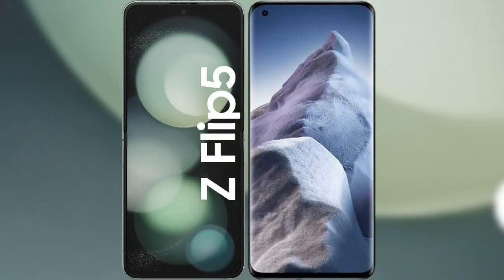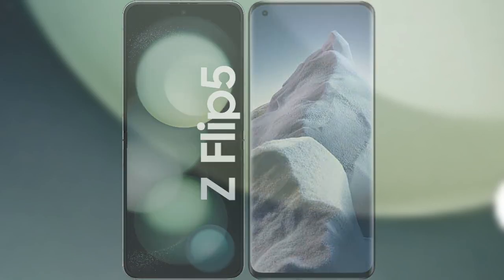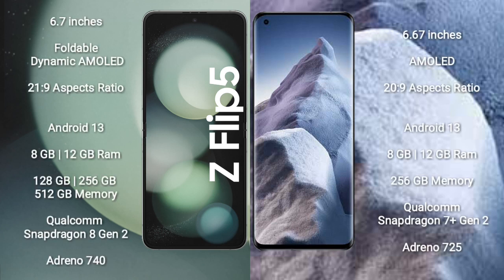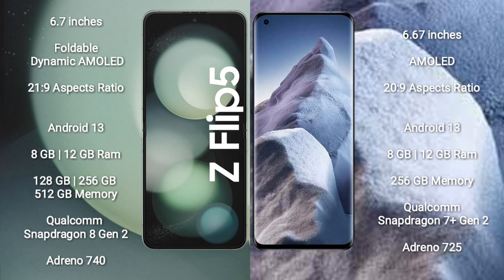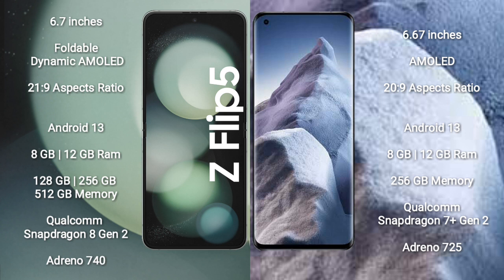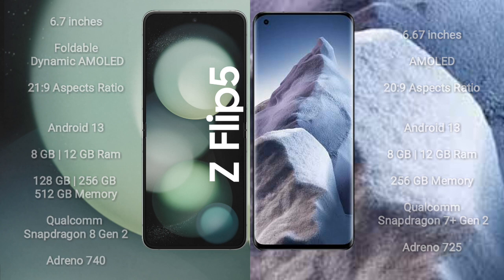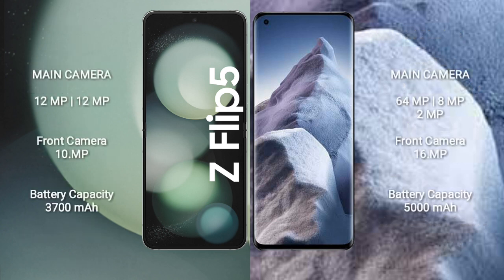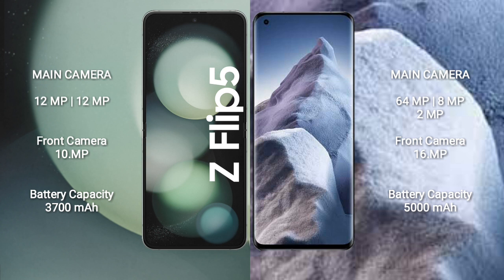Samsung Galaxy Z Flip 5 vs Xiaomi Poco F5 Review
samsung galaxy z flip 5 vs xiaomi poco f5
galaxy z flip 5 vs poco f5